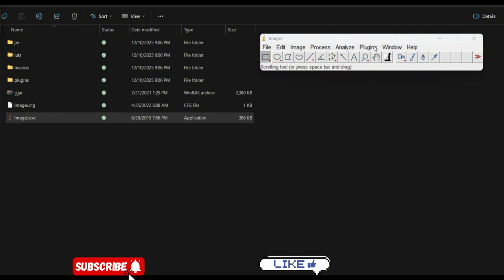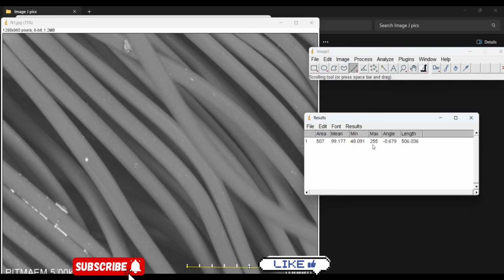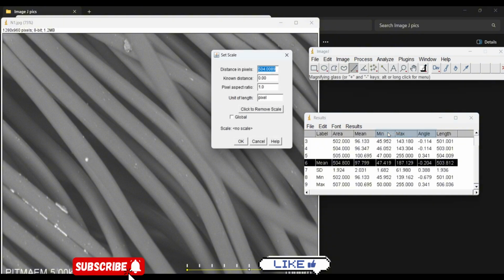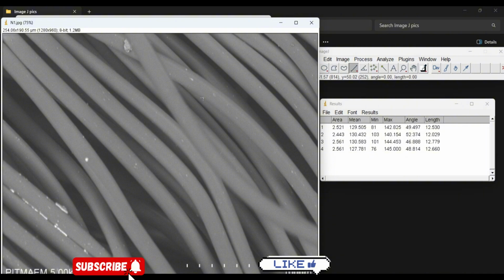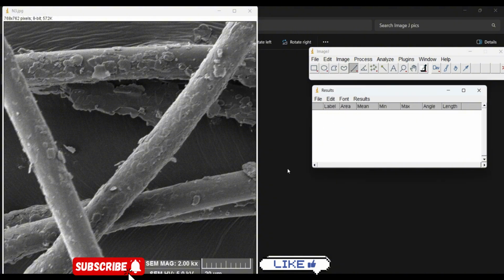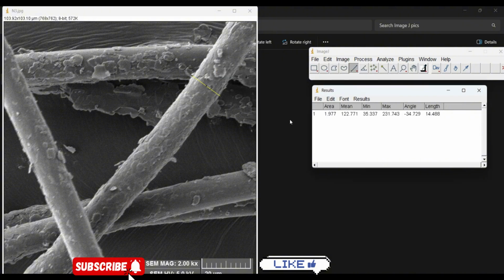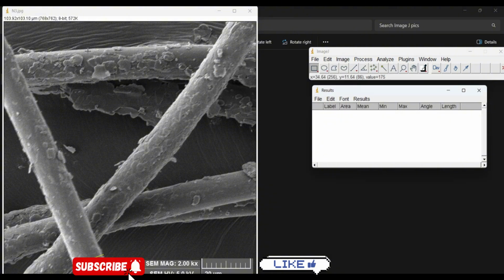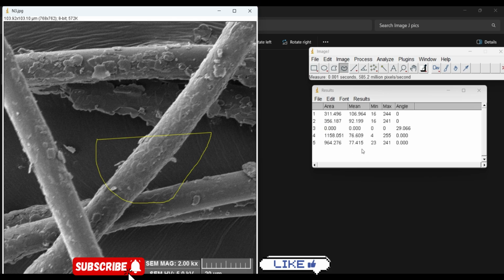ImageJ Analysis Tutorial: Grain Size Distribution, Area, and Length Measurement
🧪 Welcome to Materials Made Easy!

🎯 Why This Tutorial Will Help You:
• Learn how to Download and effectively use Image J software in minutes.
• Follow a clear, step-by-step workflow designed for researchers and students.
• Avoid common mistakes and apply best practices from the start.
• Save hours of trial and error with professional guidance.

📌 Timestamps:
00:00 – Download and Install
00:40 – Import Images
01:10 – Measurement Calibration
03:50 – length/Diameter/Grain Size measurement
08:00 – Rectangle Area Measurement
08:25 – Oval Area Measurement
08:40 – Angle Measurement
09:00 – Polygon area Measurement
09:23 – Angle Measurement